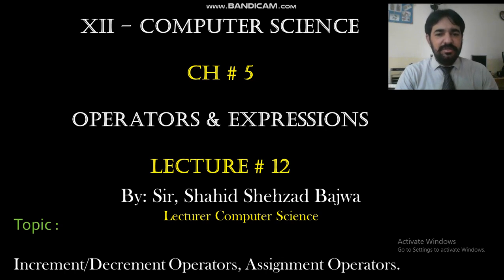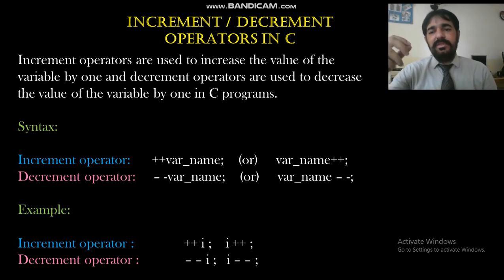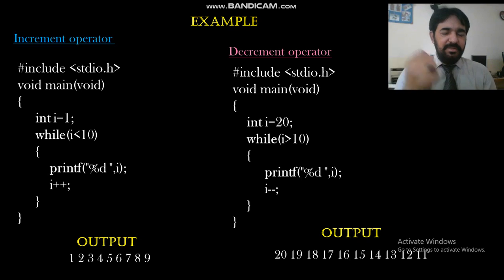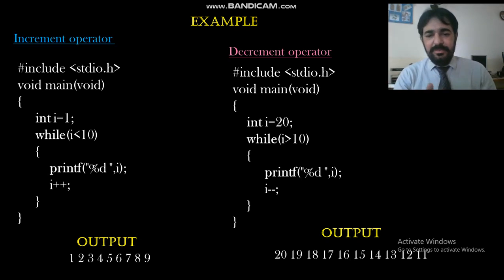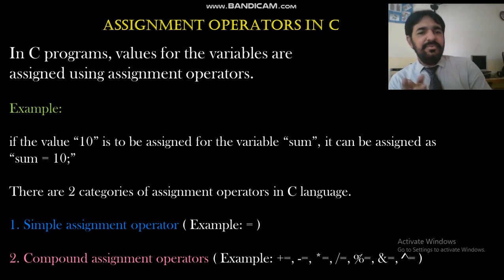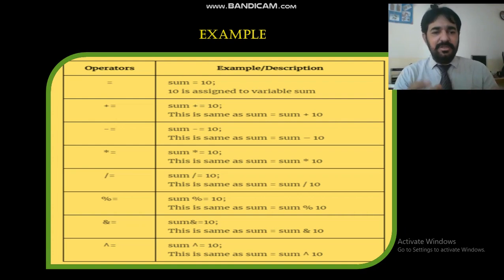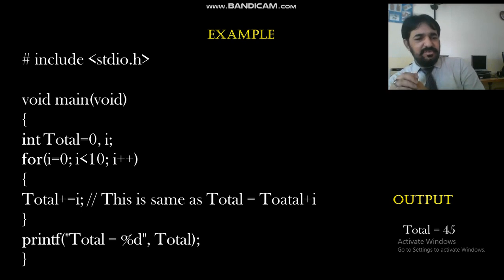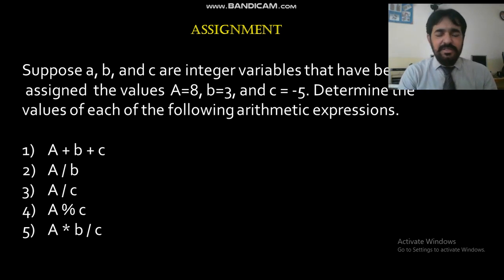Lecture 12 | Computer Science XII | By Mr. Shahid Shehzad Bajwa